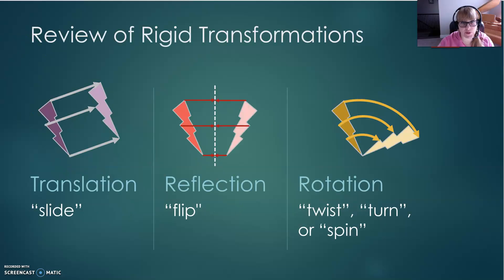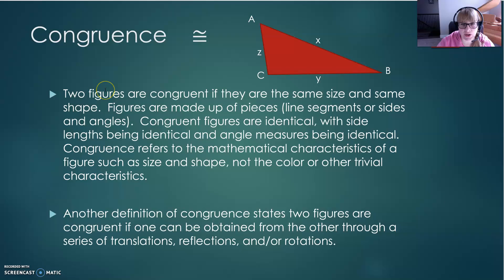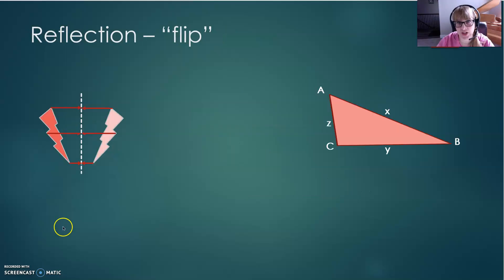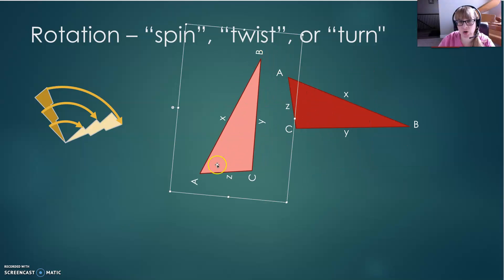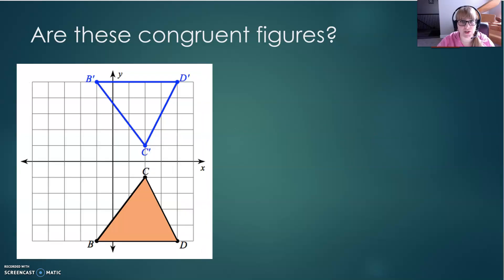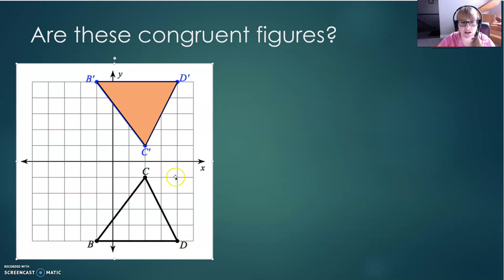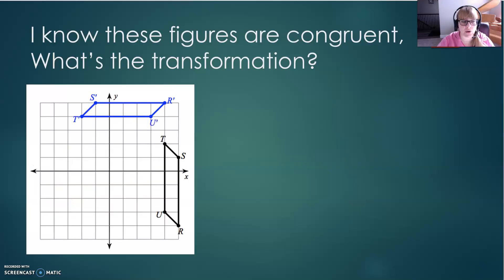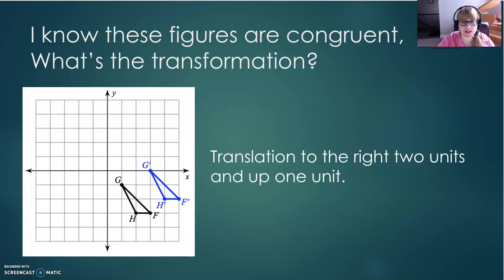Congruence and Rigid Transformations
This video explores the congruence through rigid transformations.